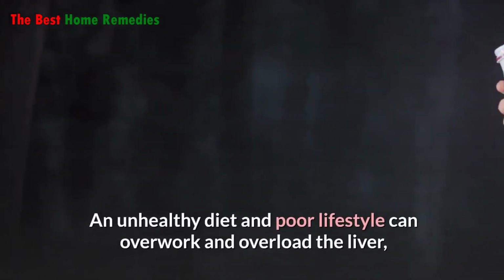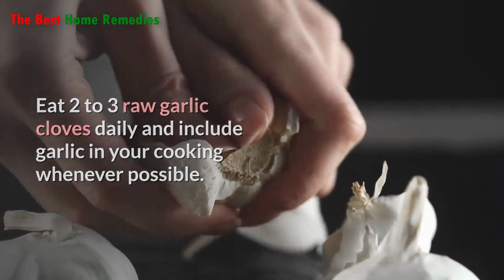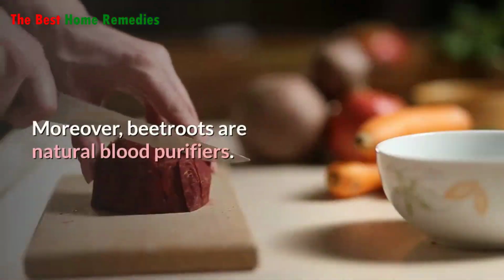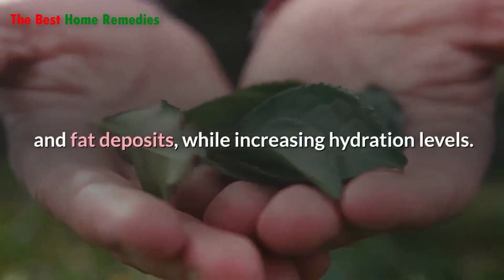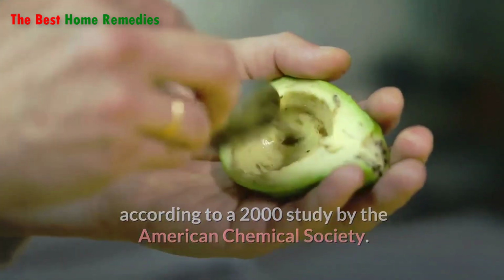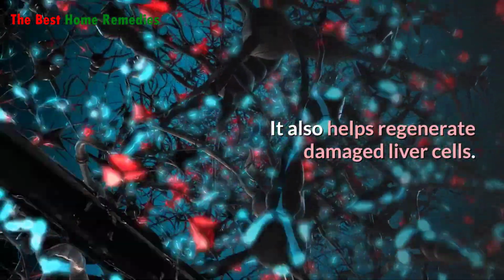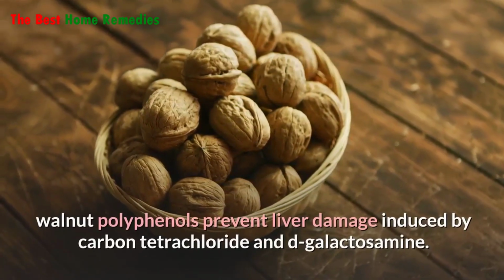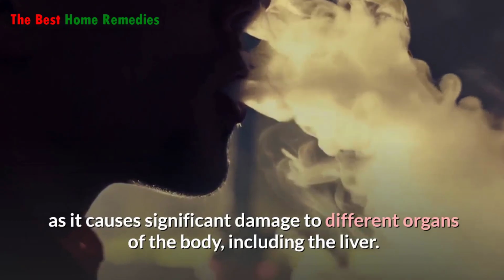10 Foods For Cleaning Fatty Liver Disease - How To Fix A Fatty Liver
You can learn about 10 Foods For Cleaning Fatty Liver Disease Foods For Liver Repair How To Fix A Fatty Liver, you must
This video is presenting 10 foods for cleaning fatty liver disease valuable information but also try to cover the following subject:
-foods for liver repair how to fix a fatty liver
-best liver cleansing foods
-foods to naturally clean your liver

One thing I saw when I was researching info on 10 foods for cleaning fatty liver disease was the absence of relevant info.
10 foods for cleaning fatty liver disease nevertheless is an subject that I know something about. This video for that reason should be relevant and of interest to you.
If you want to learn more concerning foods for liver repair how to fix a fatty liver I suggest you to look into our various other video clips :

Have I addressed all of your questions about 10 foods for cleaning fatty liver disease?
 Individuals who looked for foods for liver repair how to fix a fatty liver also searched for best liver cleansing foods.